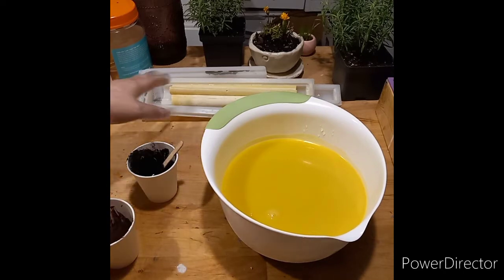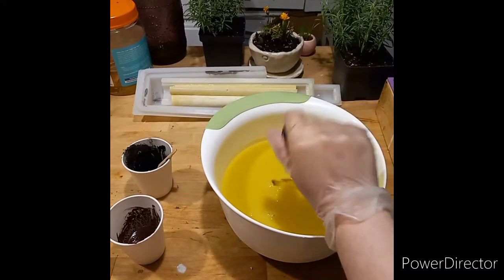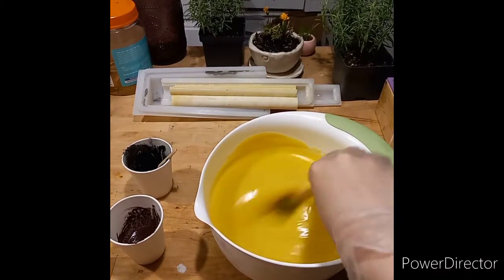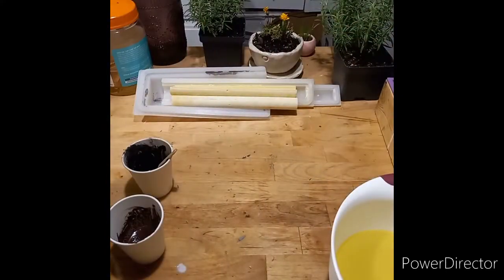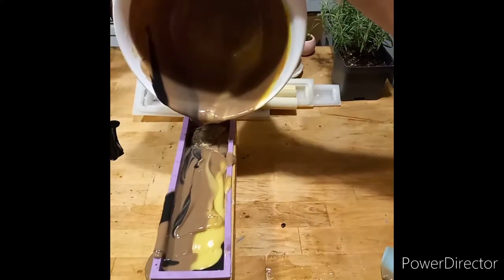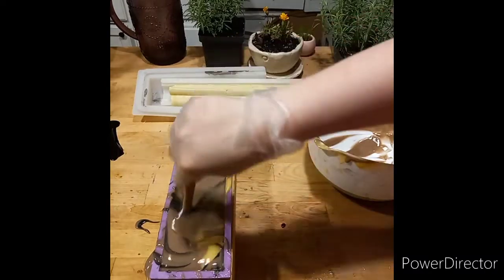Custom Moon Phases Soap Making - Near Disaster!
Custom order soap is always an option on my website and Etsy.